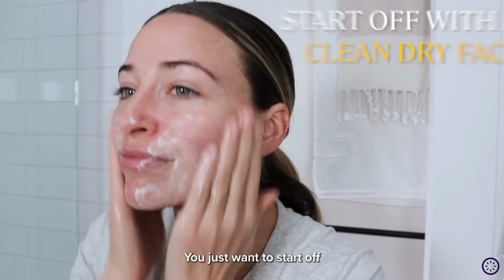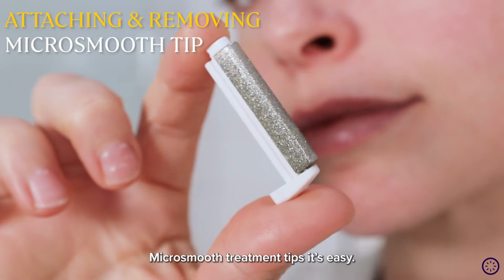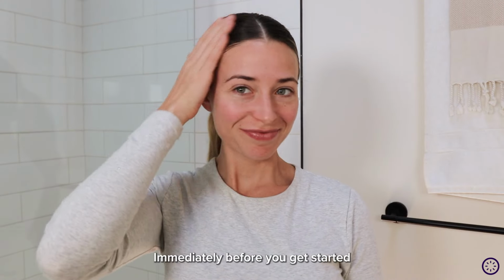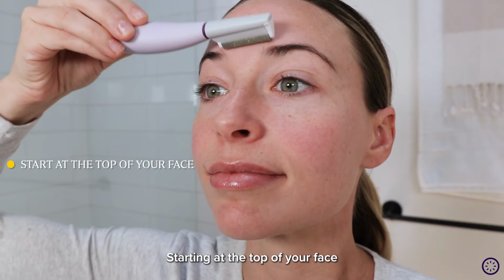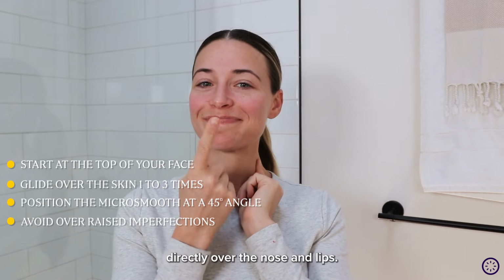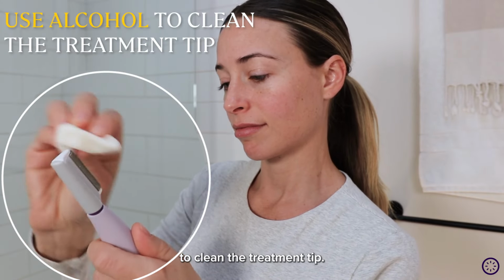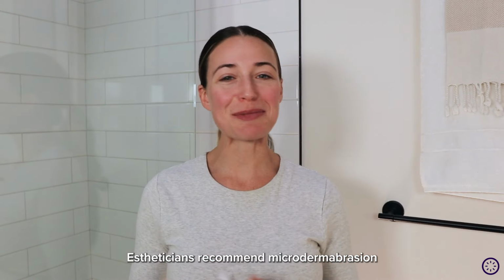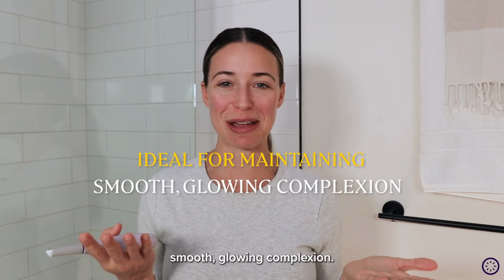How To Use Microsmooth Tips with Sonicsmooth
Unlock the Secret to Radiant Skin with the Microsmooth Tips Tutorial

Welcome to our step-by-step guide on how to achieve a softer, smoother, and more radiant complexion using the Microsmooth tips with your Sonicsmooth device. In this tutorial, we'll show you the effective and gentle way to enhance your skin's texture and appearance between your regular microdermabrasion treatments.

What You Will Learn:

How to properly attach and use the Microsmooth tips (fine and coarse) with your Sonicsmooth device.
Tips and techniques for maximizing your in-between treatment sessions to maintain that post-microdermabrasion glow.
The benefits of regular use and how it promotes collagen and elastin growth, giving your skin a youthful and vibrant look.
Join us as we dive into the world of gentle and effective skin exfoliation, ensuring your skin stays smooth and luminous all week long. Perfect your skincare routine and keep your complexion at its best with the Microsmooth tips and Sonicsmooth device!

For more information about the product, visit Michael Todd Beauty's Microsmooth page.